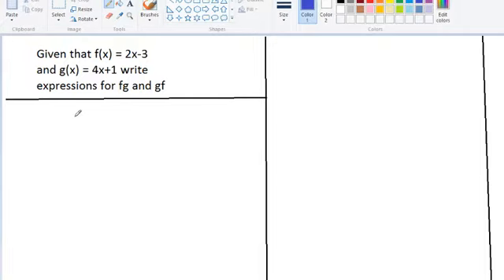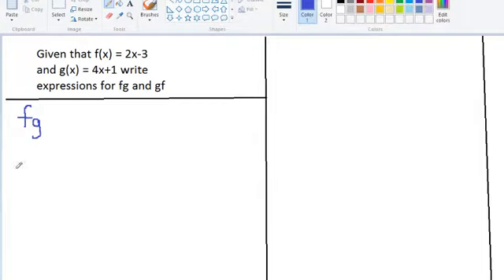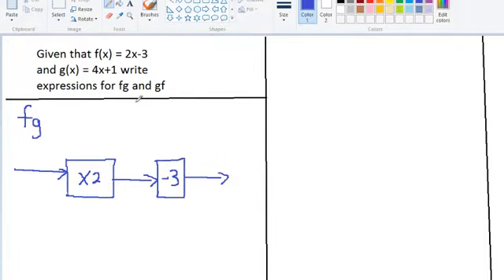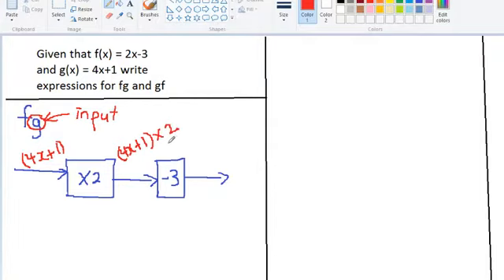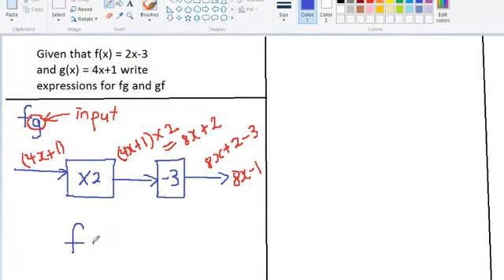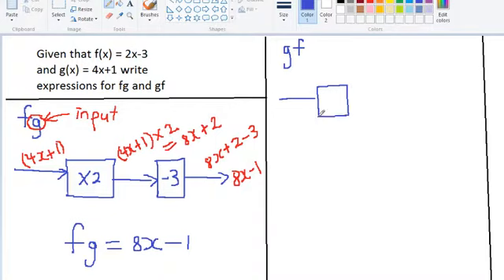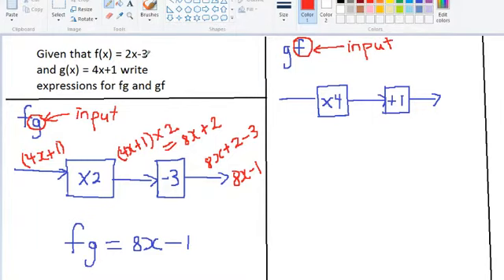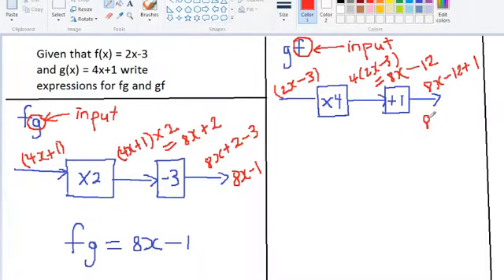composing functions using a number machine